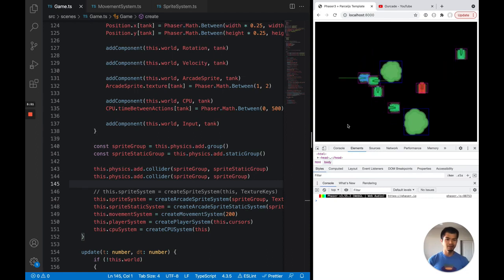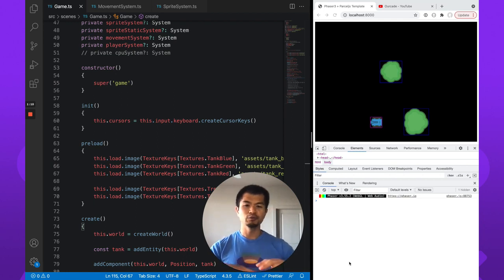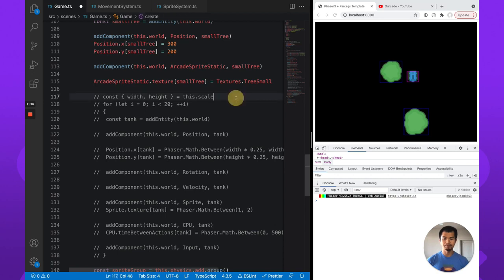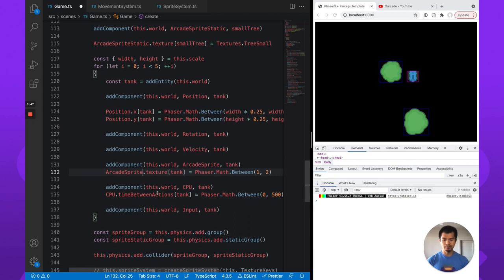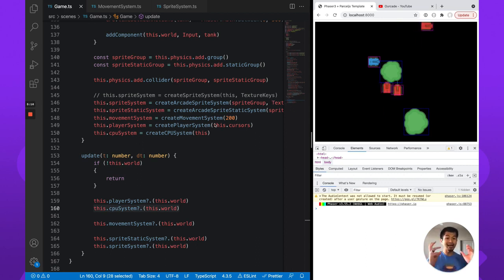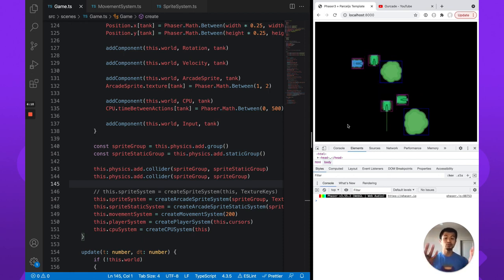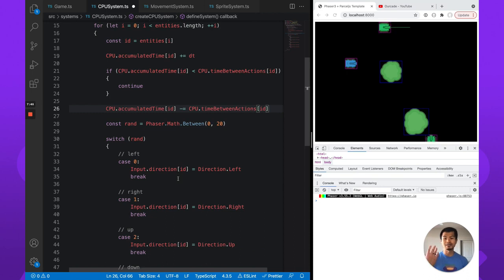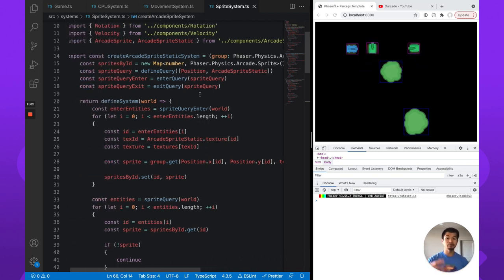ECS Dynamic Body Collision with Arcade Physics in Phaser 3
Let's add collisions between dynamic bodies in Arcade Physics with an Entity Component System in Phaser 3.